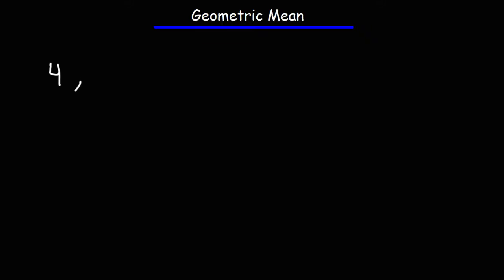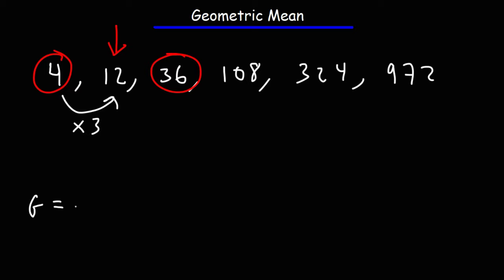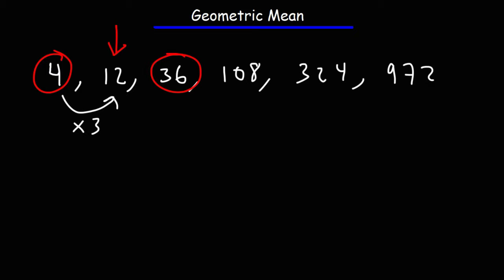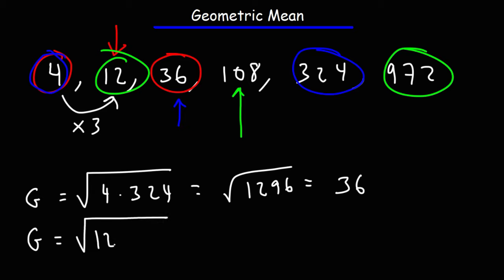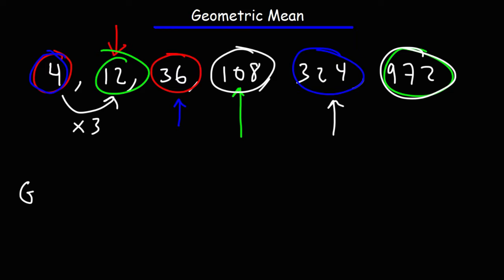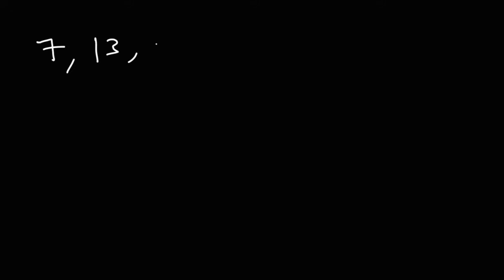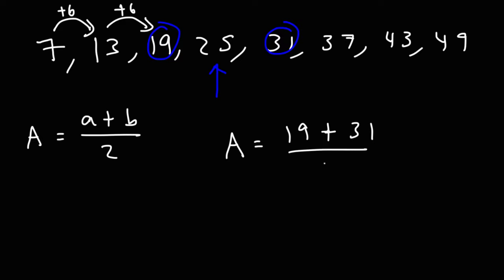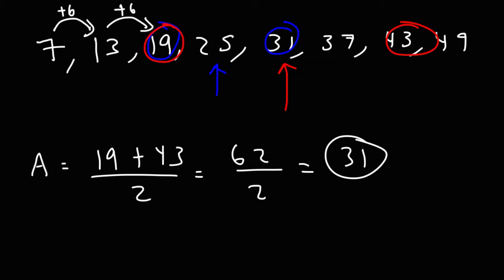How To Calculate The Geometric Mean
This video explains how to calculate the geometric mean which is the middle number of two numbers in a geometric sequence.